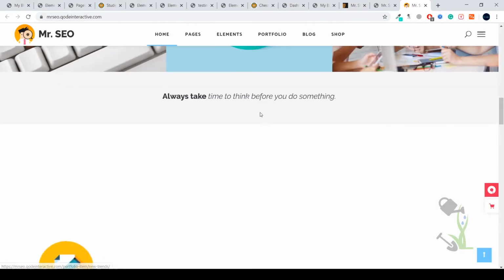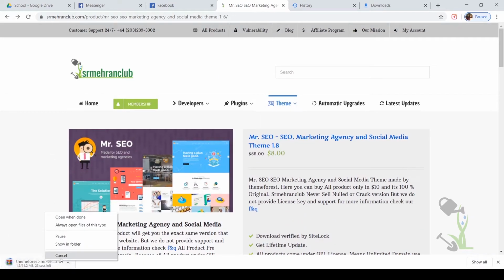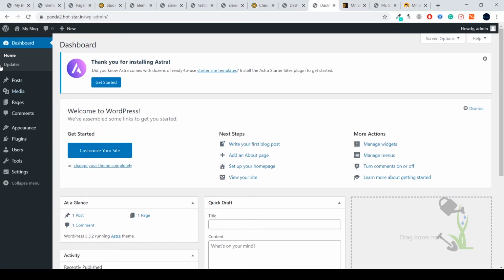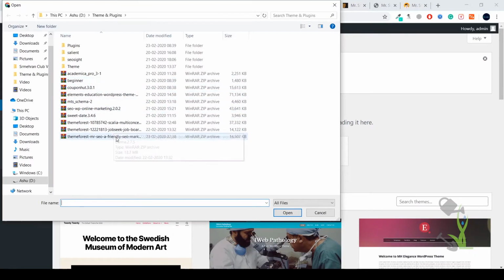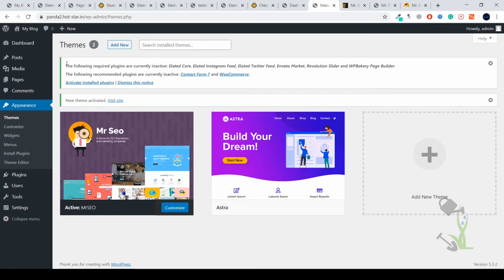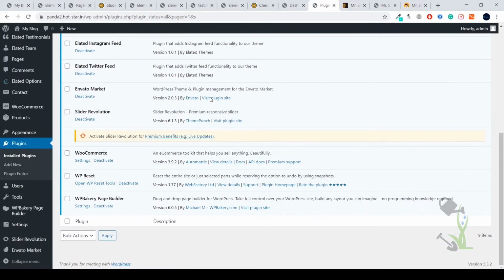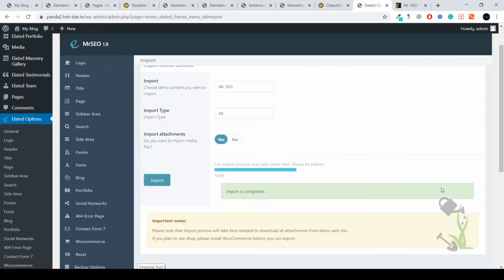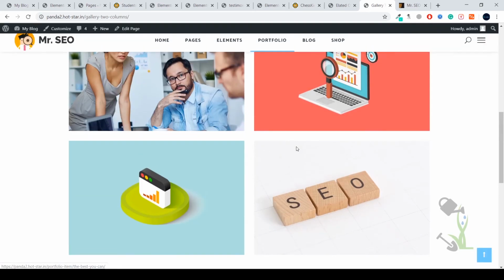Mr. SEO - SEO & Social Media Marketing Agency Theme | Step By Step Installation & demo import setup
Mr. SEO - SEO & Social Media Marketing Agency Theme | Step By Step Installation
If you would like to launch an extraordinary SEO website or you would like to build one for your content marketing or social media marketing agency, thank look no further! We have made Mr. Seo especially for you!

mr seo wordpress theme
mr seo wordpress theme nulled donwload
how to download mr seo wordpress theme
how to install mr seo wordpress theme
seo wordpress theme free
seo wordpress theme themeforest
the seo wordpress theme documentation
wordpress seo blog theme
wordpress seo business theme